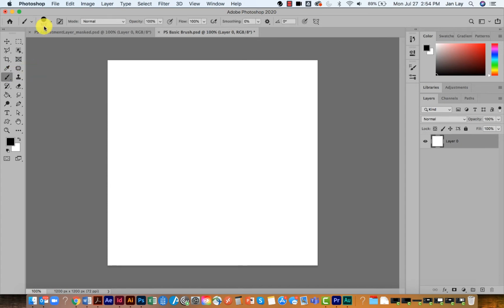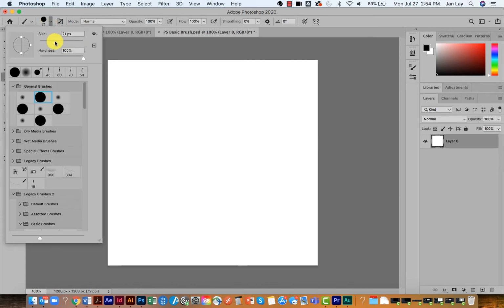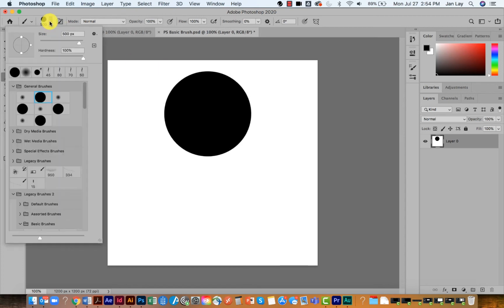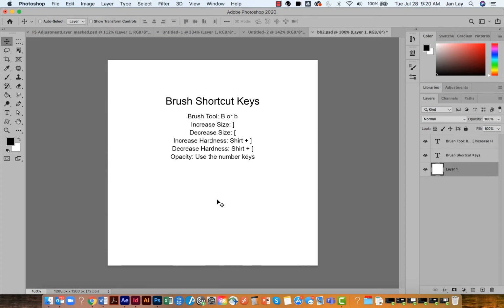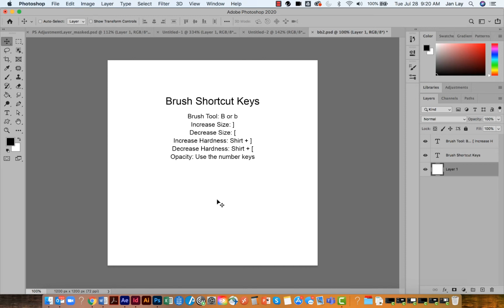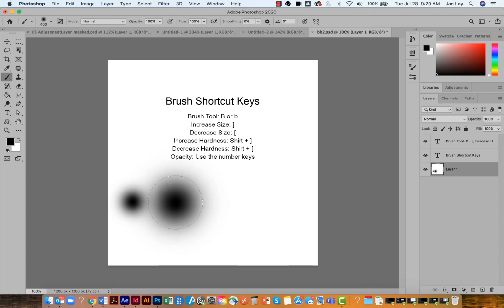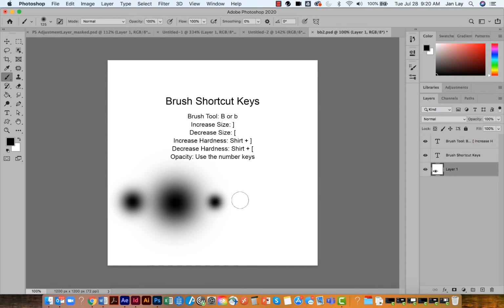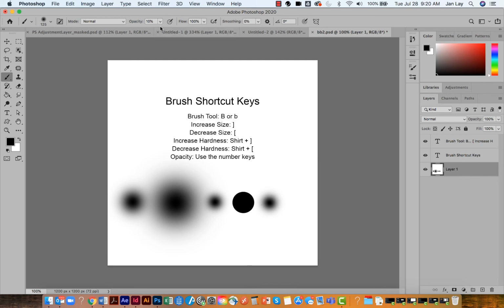Photoshop: Basic Brush Adjustments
The brush tool is the basis for many of the other Photoshop tools.  Learning how to access it and adjust it is key to learning the whole program.  And, learning how to do this with shortcuts is even better!